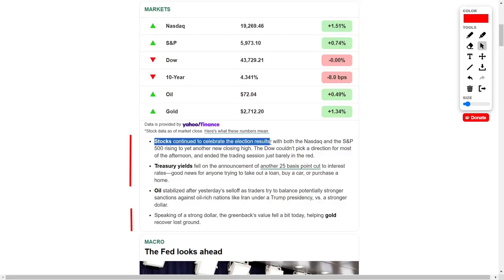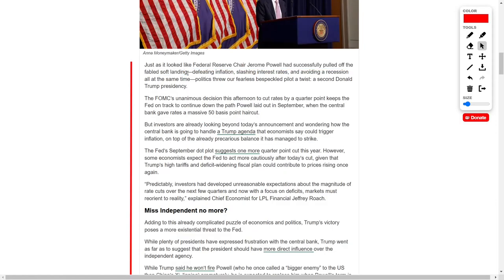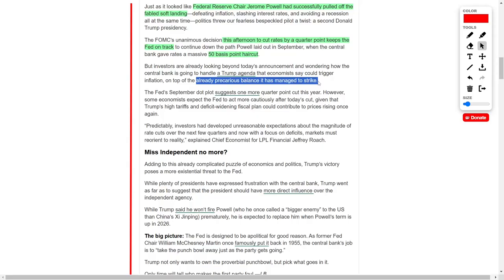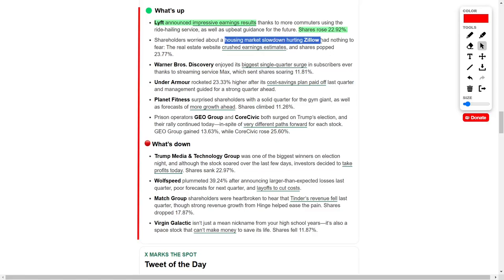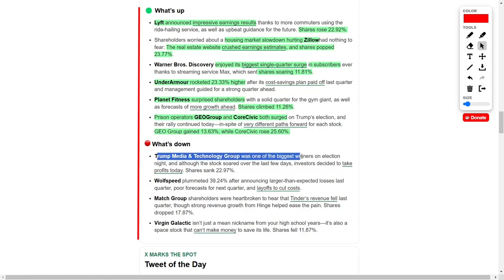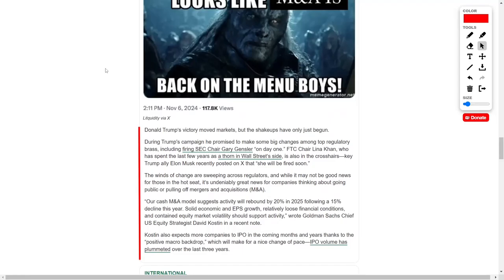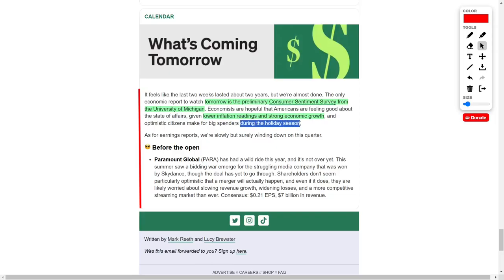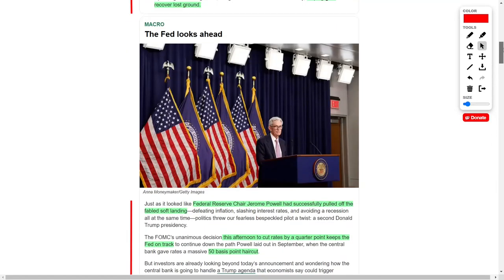The Federal Reserve Cuts Interest Rates Again – How Will This Impact Your Investments?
What’s up, everyone! The markets are on fire! Nasdaq and S&P 500 just hit new highs, while the Fed lowered rates again—awesome news for anyone in the market to buy or invest. Trump’s second term has thrown a curveball, and his regulatory changes might mean more IPOs and mergers! Earnings reports are rolling in too—Lyft and Zillow absolutely crushed it, with shares soaring over twenty percent each! But it wasn’t good news for everyone; Wolfspeed and Trump Media saw some sharp drops. Coming up tomorrow, we’ve got the Consumer Sentiment Survey and Paramount’s earnings—these could be game-changers!